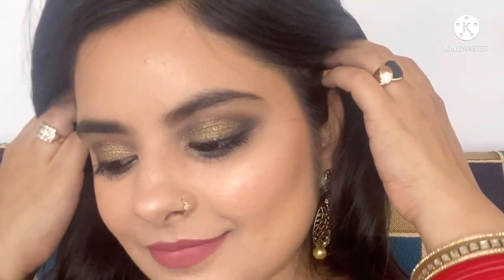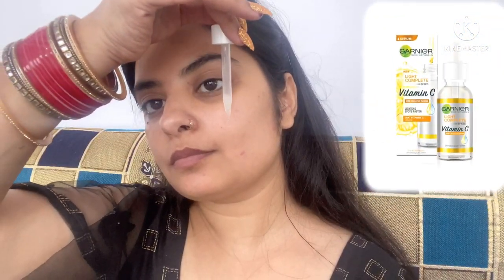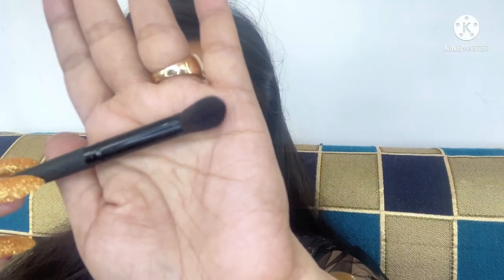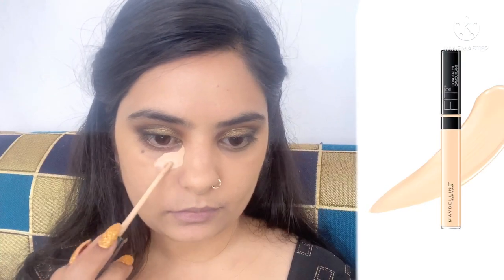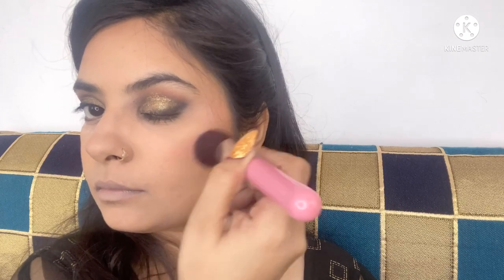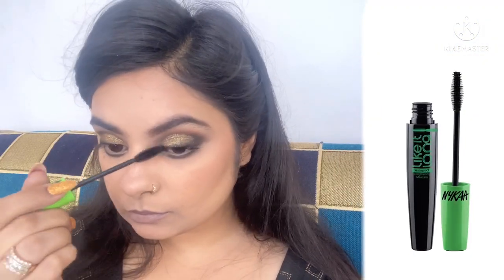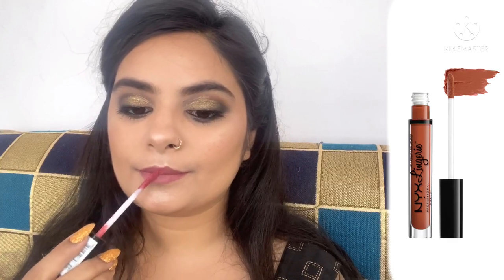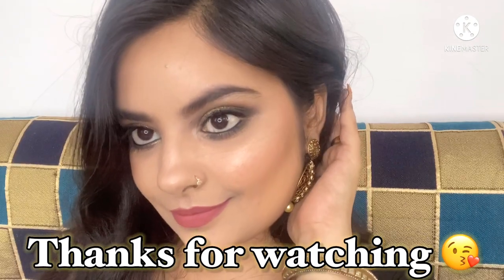Gold-Black Eyemakeup || Wedding guest makeup look